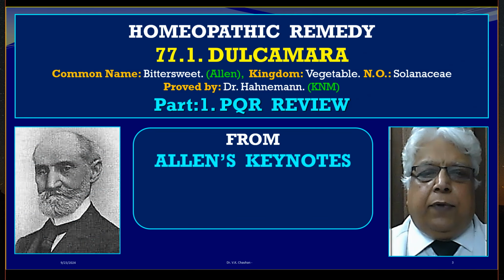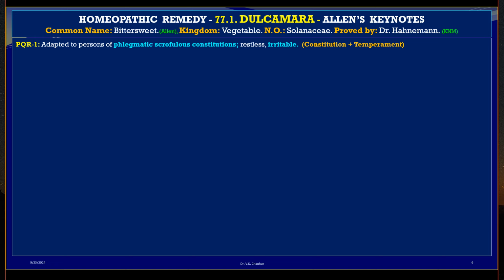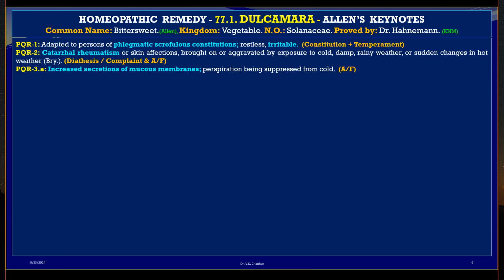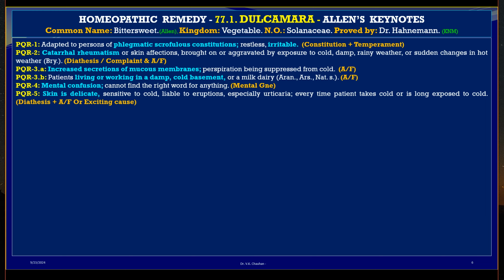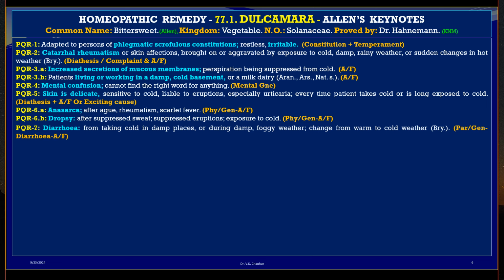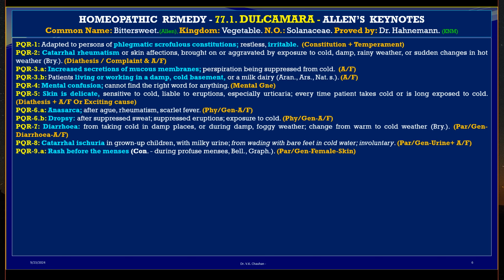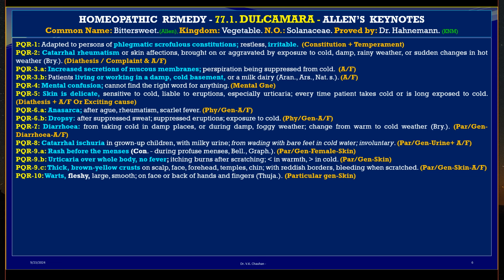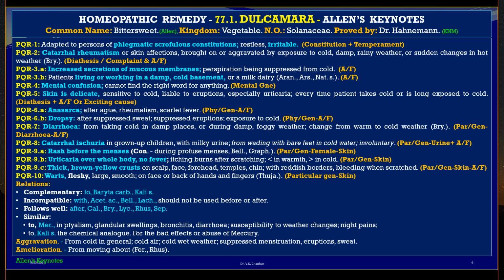1 Dulcamara Part 1 PQR Review- 2024 09 23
THis is the First part of 8-Part series of Ducamara Lectures Based on Allen's Keynotes. It Starts with the recall of  Dulcamara Text as given in Allen's Keynotes and is further elaborated from 'PQR' point of view.
This is best for the BHMS Students to clear the concepts of Materia Medic to begin with.